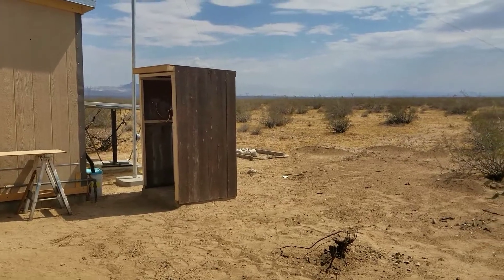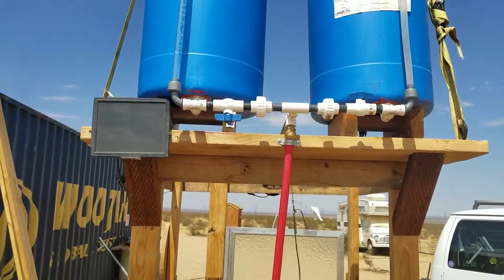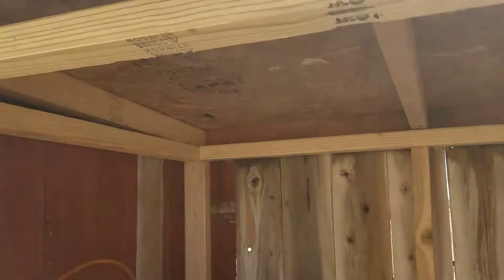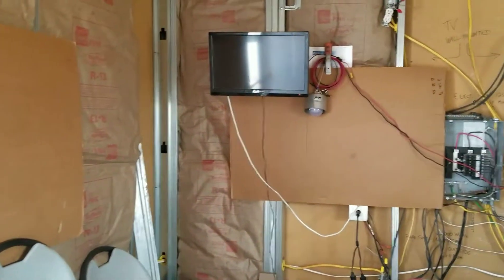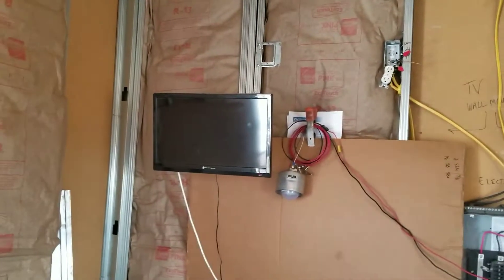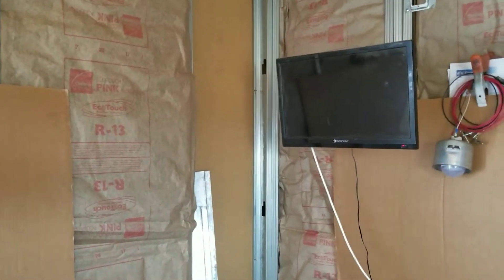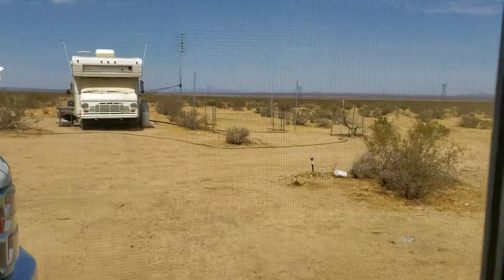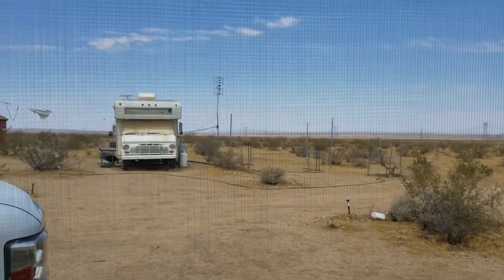Homesteading The Desert, Labor Day Update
The long weekend is over!  Time to head back to work and earn for my future expenditures at the homestead.